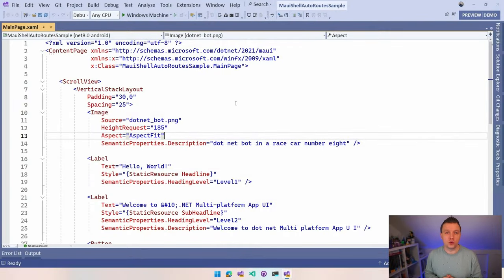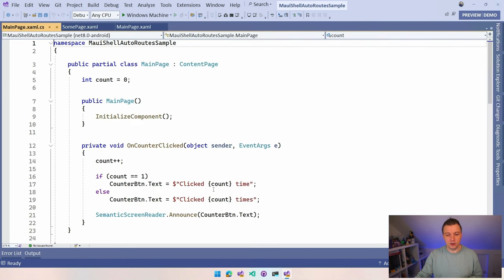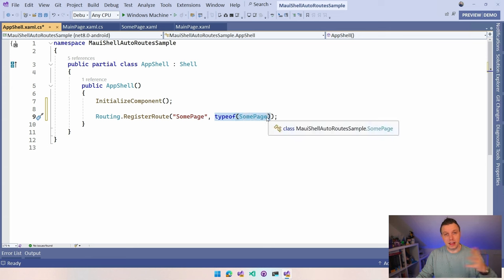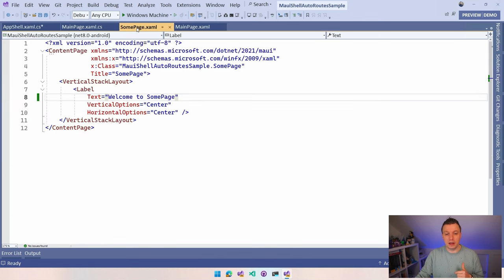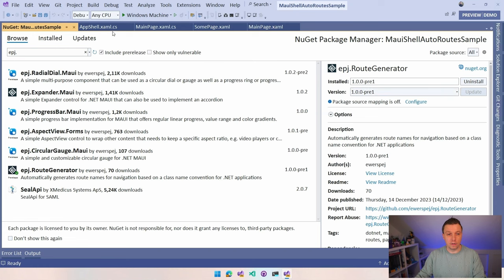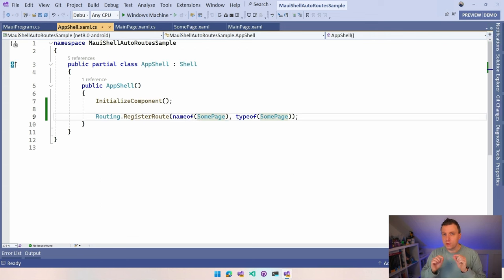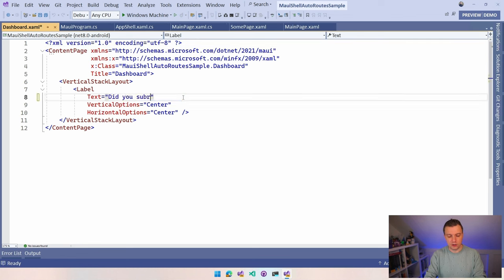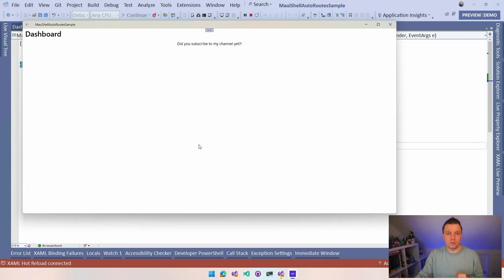No More Magic String Navigation in .NET MAUI Shell with this Plugin!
When you're using Shell in .NET MAUI, you're probably familiar with the URL navigation. What if I told you that this plugin can make things a lot easier? I go deeper into it in my .NET MAUI crash course as well

With the epj.RouteGenerator plugin your project will automatically generate routes based on a suffix. No more magic strings and runtime crashes!

⏱ Timestamps
00:00 - Automatic Route Generation in .NET MAUI Shell
00:17 - What is Shell?
01:05 - What is epj.RouteGenerator?
01:22 - Shell URL Navigation Basics
06:20 - Route Generation with Source Generators
09:36 - Routes Without Suffix
11:34 - Read More in the Blog Post!